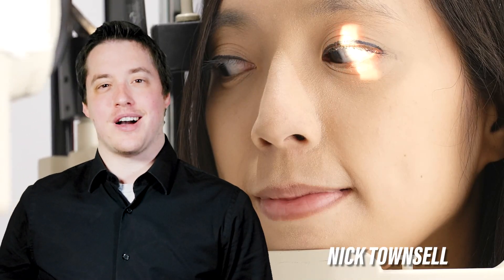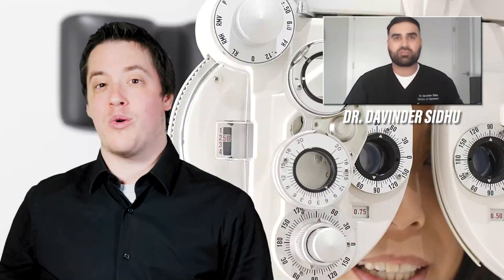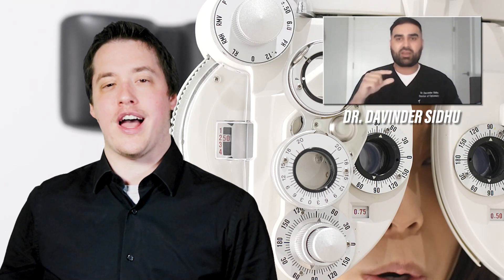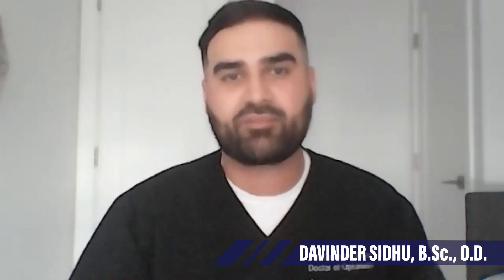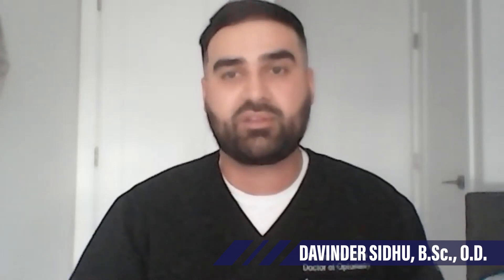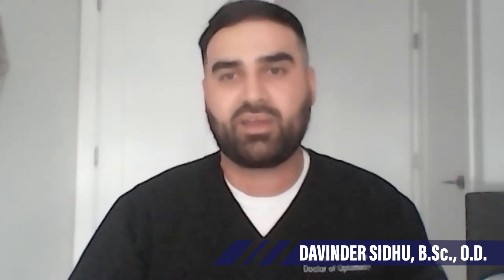Going Digital with Davinder Sidhu, B.Sc., O.D.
Just like many other things in modern society, our eye exams have gone digital. On this episode of OCuTALK™, Davinder Sidhu, B.Sc., O.D. will be discussing the digital eye exam, how it works, and why regular eye exams are so important to our eye health.